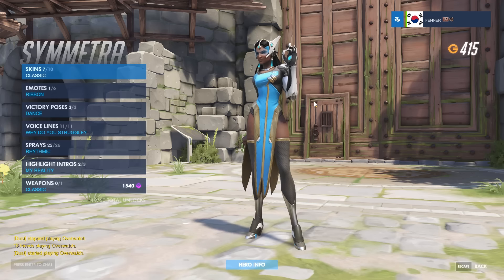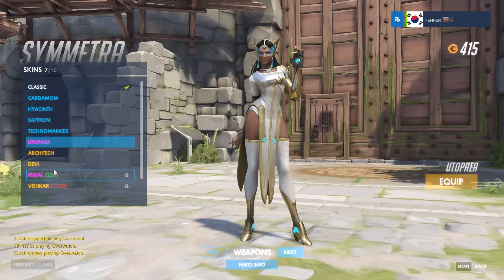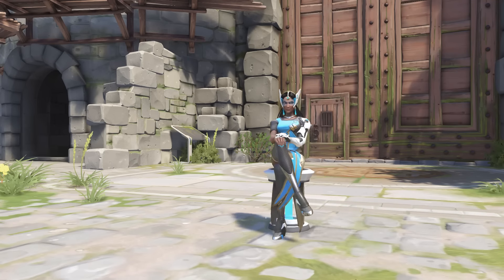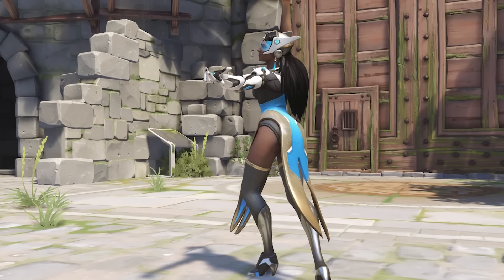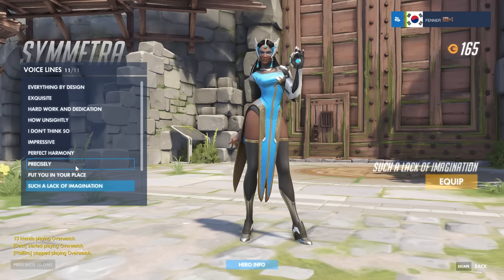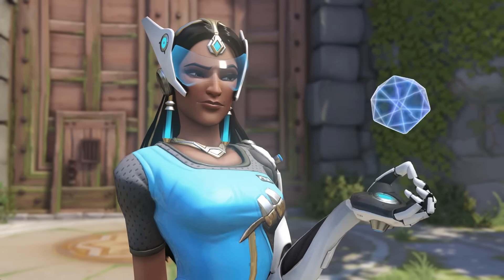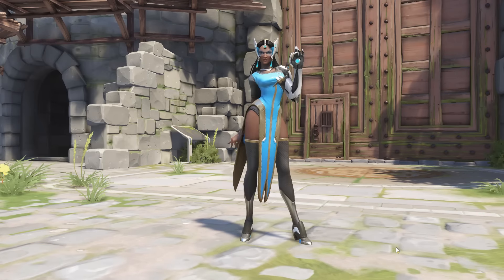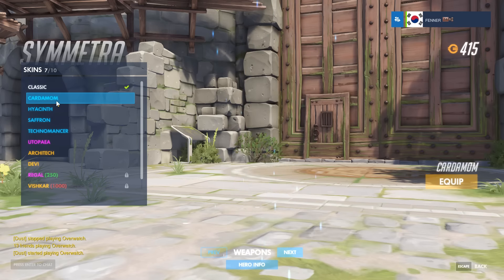Symmetra: Pimp My Hero [Overwatch]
PIMP MY SYMMETRA